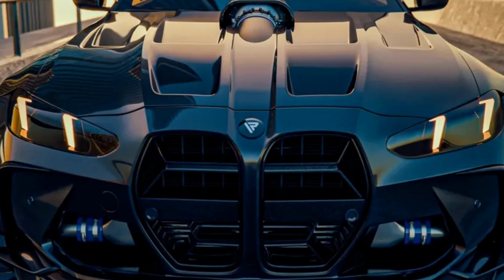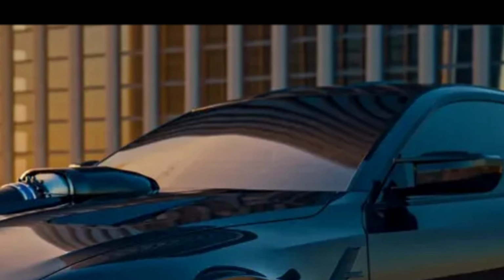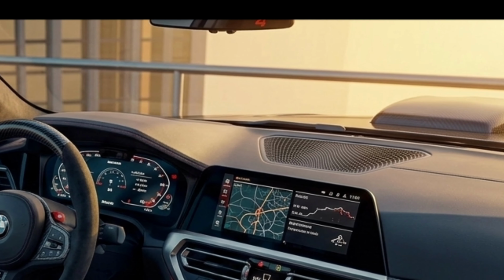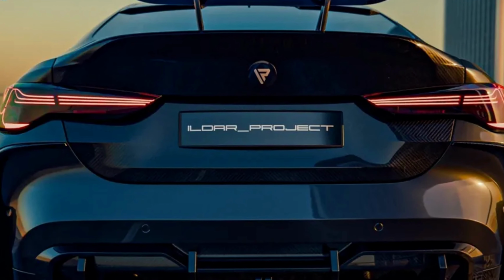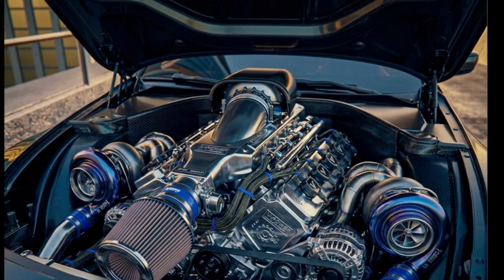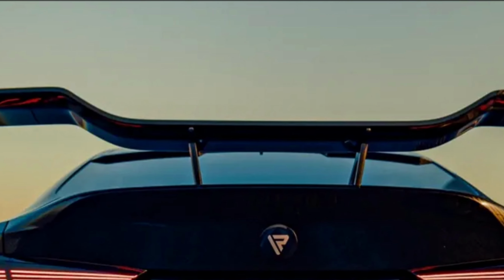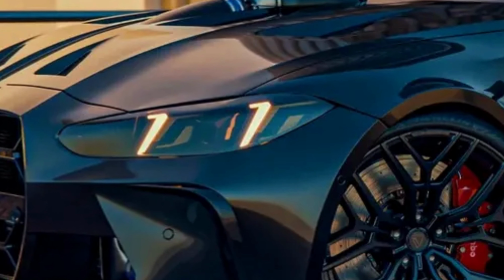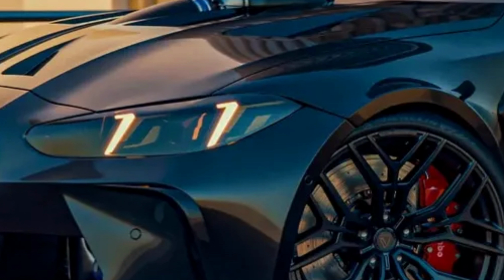The 2026 BMW M4 BLACK COBRA: The Ultimate $95,000 Predator? 🐍 Full Review & Drive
Experience the dark side of German engineering. In today's video, we go hands-on with the 2026 BMW M4 "Black Cobra" Edition—a car that blends sinister aesthetics with a blistering 523 HP performance. From the light-absorbing Frozen Black paint to the race-ready M Carbon bucket seats, this isn't just a daily driver; it’s a track-focused beast designed to dominate the road.
We’re breaking down everything you need to know:
✅ Exterior: Obsidian styling and CSL-inspired Laserlight taillights.
✅ Interior: The futuristic Curved Display and Alcantara racing cockpit.
✅ Performance: A deep dive into the 3.0L TwinPower Turbo and its 3.4s 0-60 sprint.
✅ Value: Is the $95,000+ price tag justified in 2026?
Whether you're a Bimmer purist or just looking for your next dream car, the Black Cobra demands your attention.
💰 Estimated Price as Tested: $95,500
🏎️ Engine: 3.0L Inline-6 Twin-Turbo (S58)
🐎 Horsepower: 523 HP (Competition xDrive)